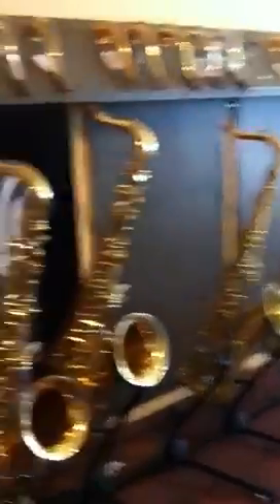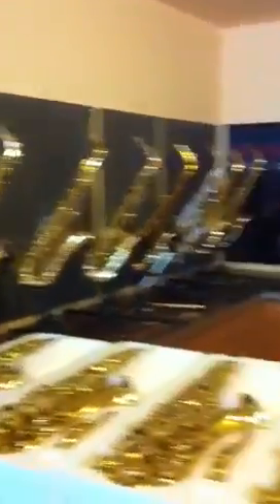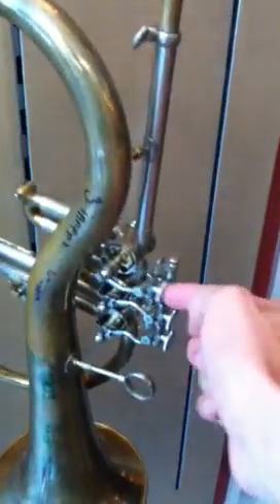Schagerl Brass Factory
UCF trumpet ensemble tours the factory with Karl and friends! June 2011